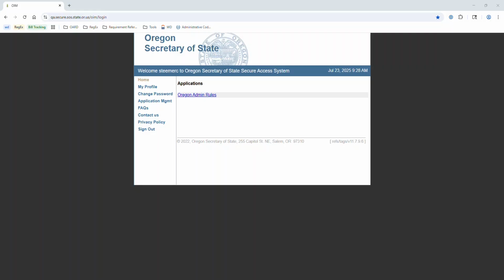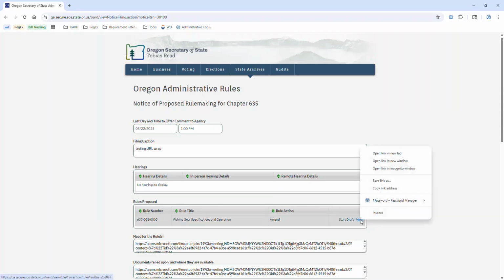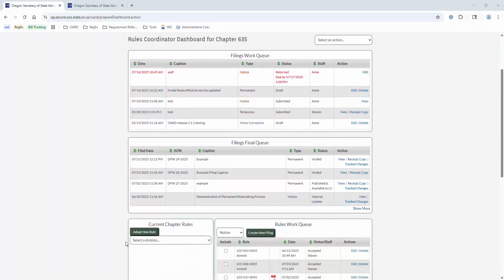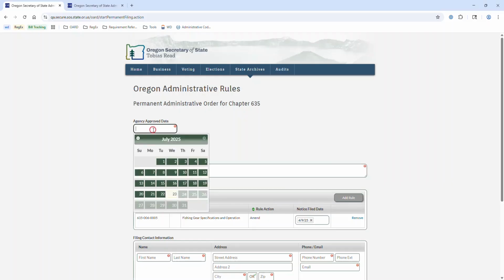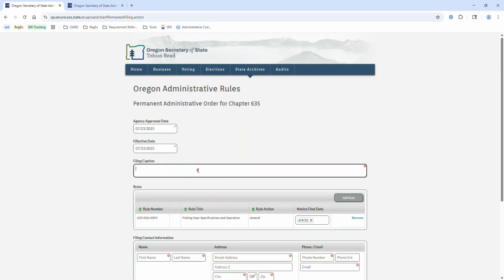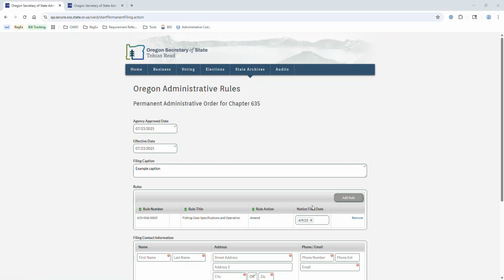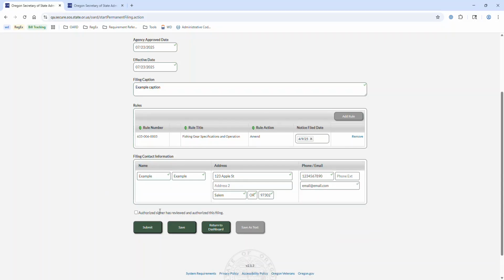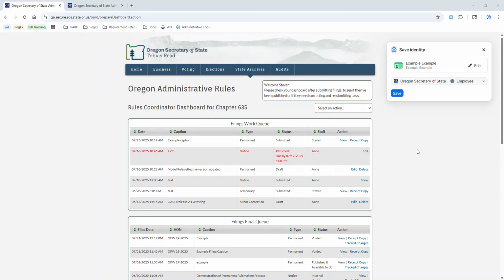How to file a Permanent Administrative Order in OARD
This is a step-by-step video tutorial of how to file a permanent administrative order (permanent filing) within OARD.